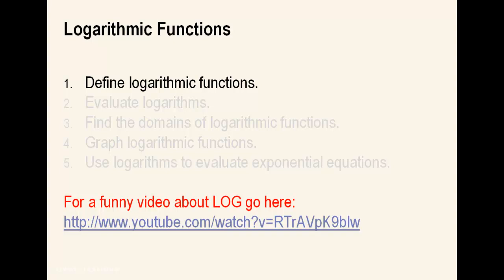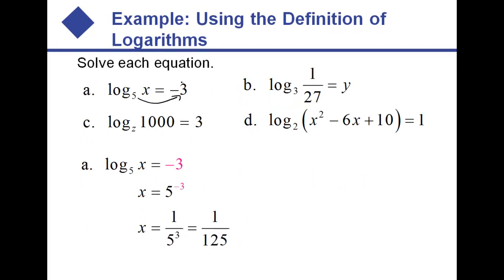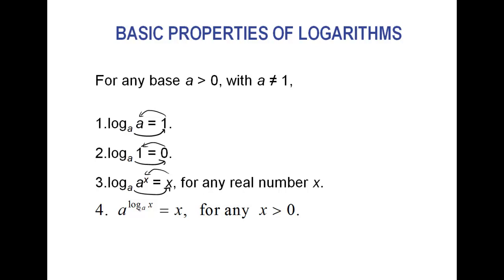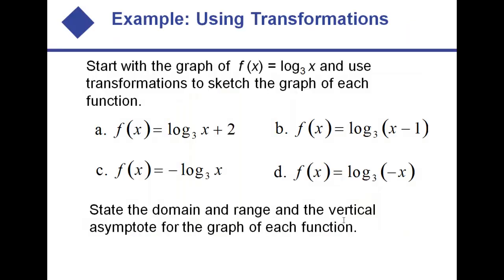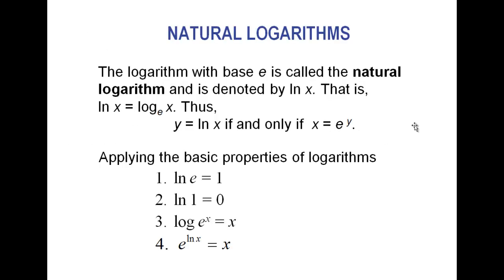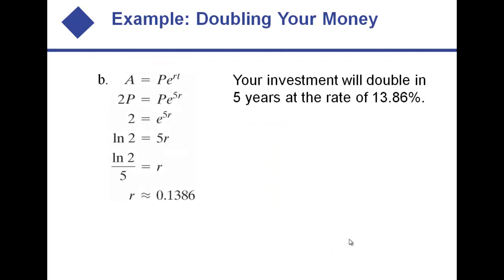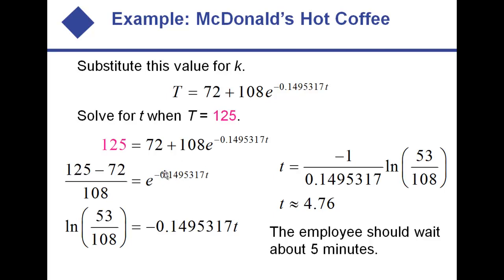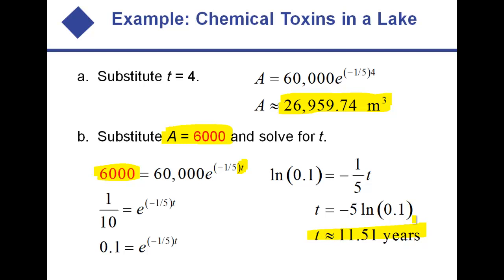Algebra - Logarithmic Functions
Logarithmic functions and how to convert to exponential